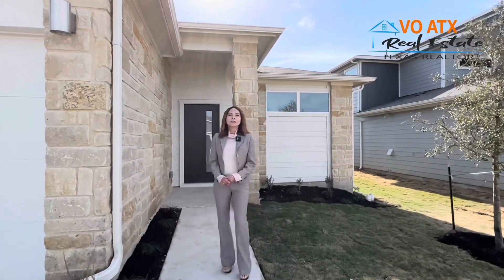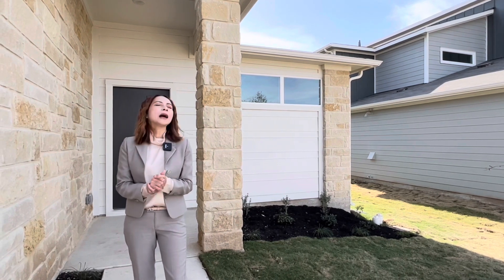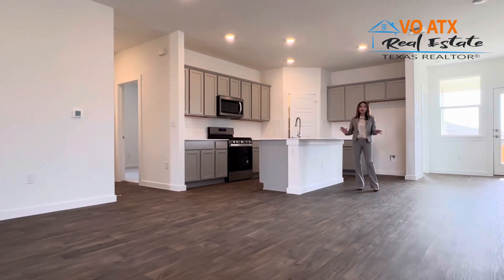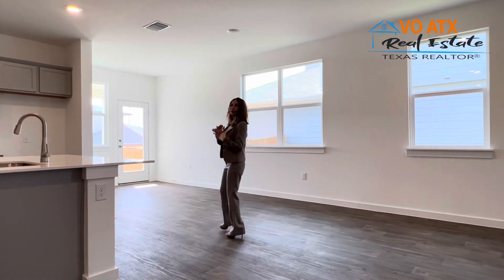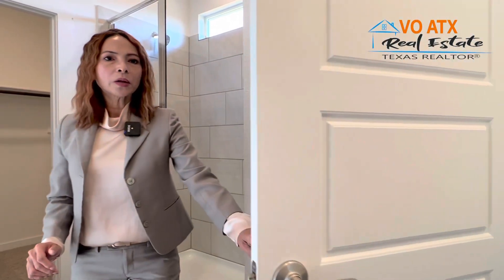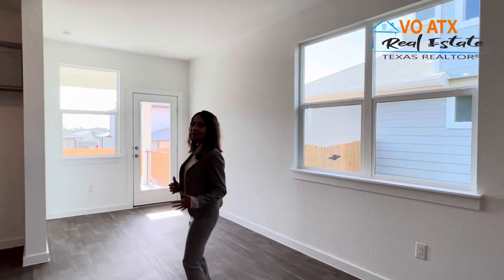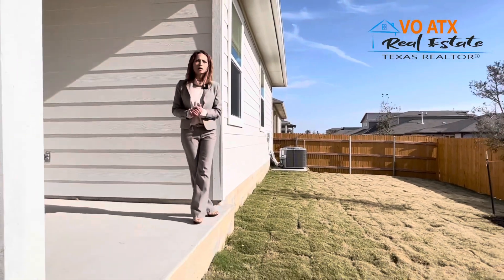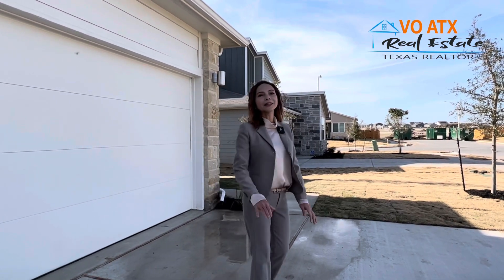Thăm Quan Căn Nhà Mới Mua ở Gần Nhiều Công Ty HighTech!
Thuế đất 2.52%,
Tiền HOA~30/thang
Khu Vực: Cantera Meadows,  Pflugerville, TX

Công ty xây dưng: DR Hổtn American Home Builder
🚗 : 2 chỗ
🏡:  Nhà 1.5 tầng
🛏 : 4 phòng
🛁:  3 phòng tắm
Rộng: 2,350 sqt
Giá resale:  $455k

Nếu  các bạn co ý định đổi về ở gần Austin, tiểu bang Texas va có câu hỏi gì thì hãy liên lạc Lena Vo thông tin ở  dưới đây nhé.

FB: LENA VO - Texas Real Estate Agent
YouTube: VO ATX Real Estate
Nhà môi giới: Premiere Team Real Estate

- * Tuyên bố từ chối trách nhiệm về bản quyền Theo Mục 107 của Đạo luật Bản quyền năm 1976, cho phép được thực hiện để "sử dụng hợp lý" cho các mục đích như phê bình, bình luận, báo cáo tin tức, giảng dạy, học bổng và nghiên cứu. Sử dụng hợp pháp là cách sử dụng được luật bản quyền cho phép mà có thể vi phạm. Phi lợi nhuận, giáo dục hoặc sử dụng cá nhân mẹo số dư có lợi cho sử dụng hợp pháp. *